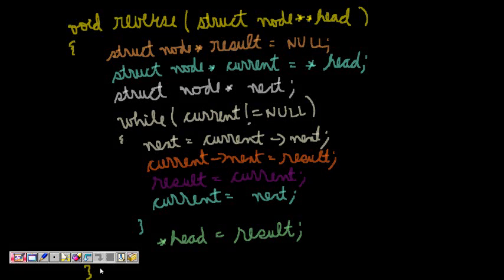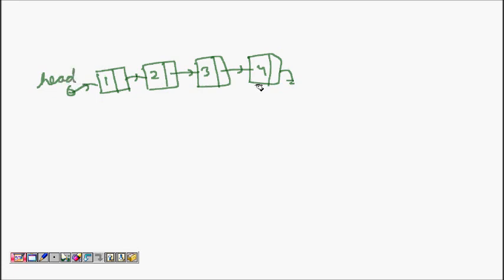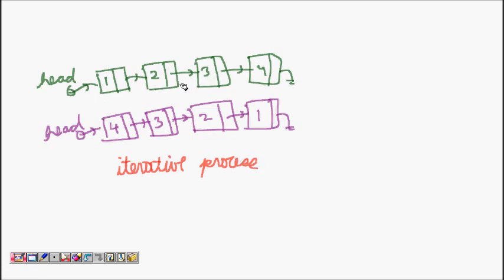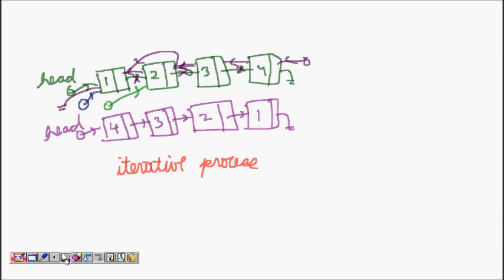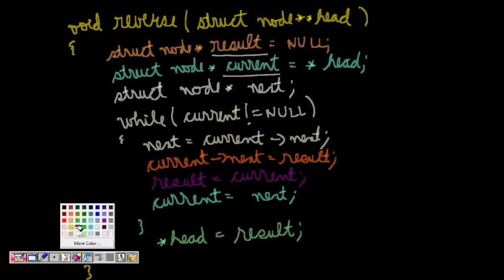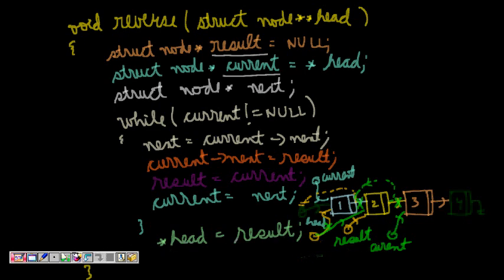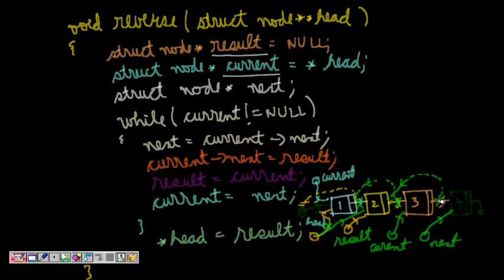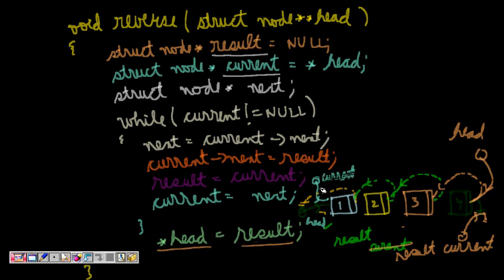Programming Interviews: Reverse a Linked List (Iterative)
This lecture is produced by S.Saurabh. He is B.Tech from IIT and MS from USA.
Write a program to reverse a linked list.
How will you reverse a Linked List in only one traversal.
This is the most commonly asked question in the programming interviews.